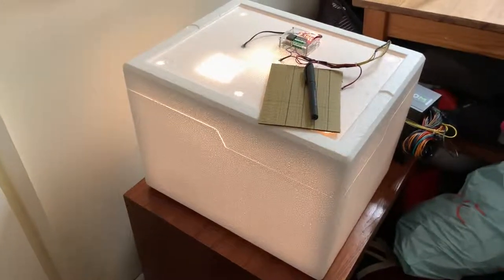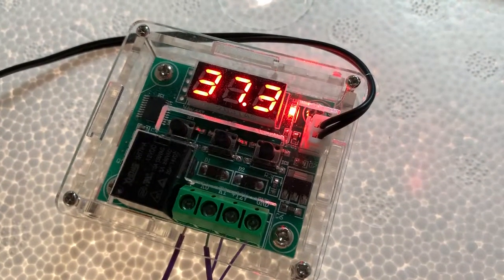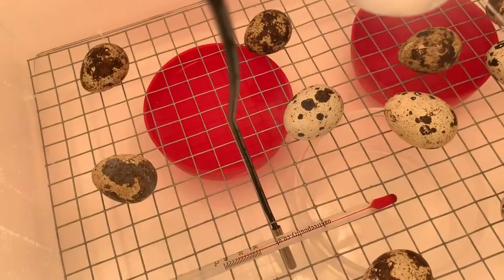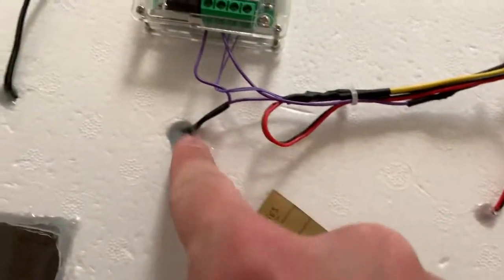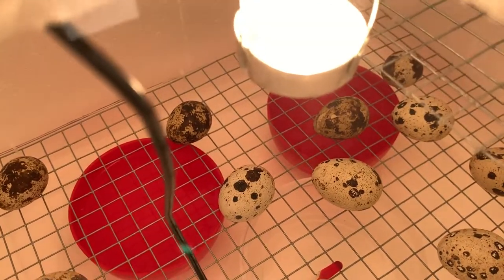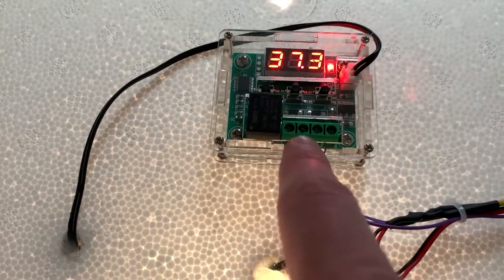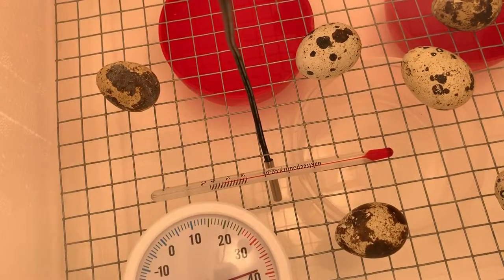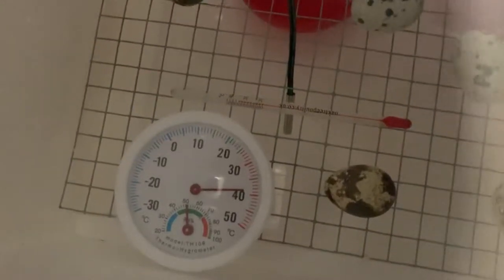DIY Quail Egg Incubator For Hatching Eggs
Hey, this is just a quick video of my homemade DIY Quail Egg Incubator, it could also be used for Chicken, Duck, Bantam, Goose or any other eggs. It uses a W1209 Thermostat module from eBay and a Polystyrene Cool Box for insulation. If there’s anything you’d like to know comment or leave any tips you may have for successful egg incubation.